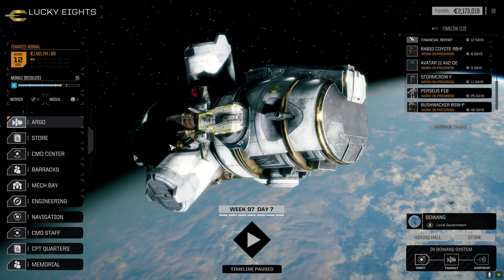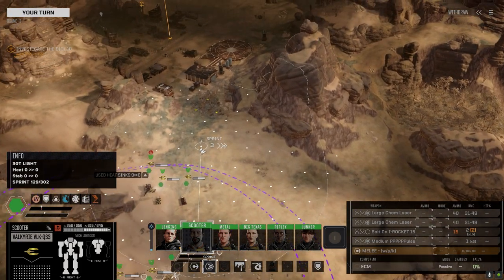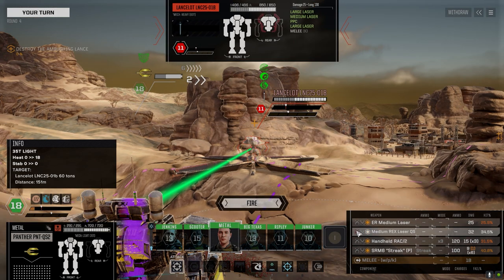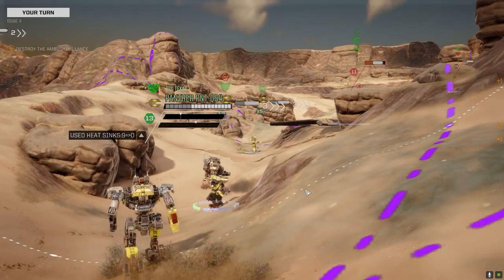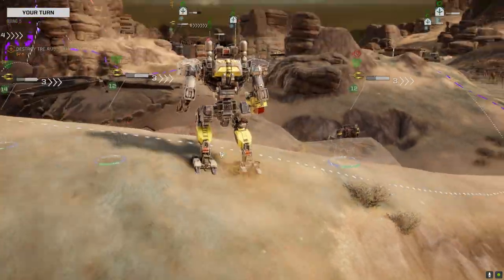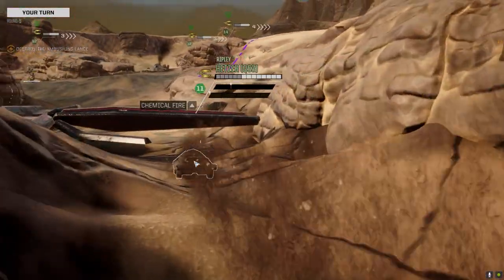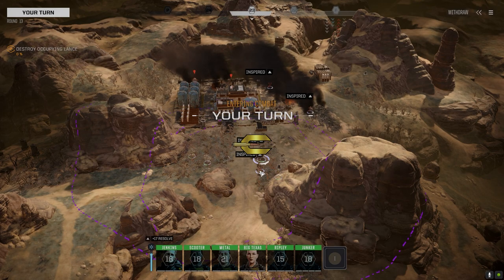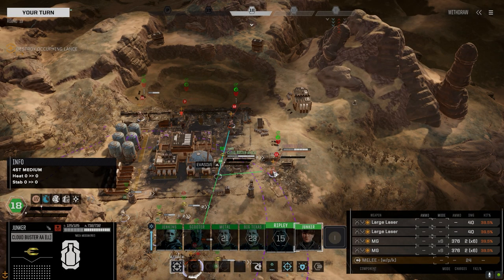Roguetech - It's Jenkins - Ep48